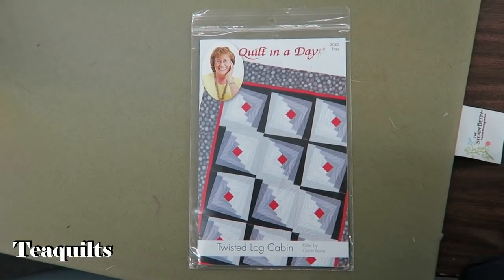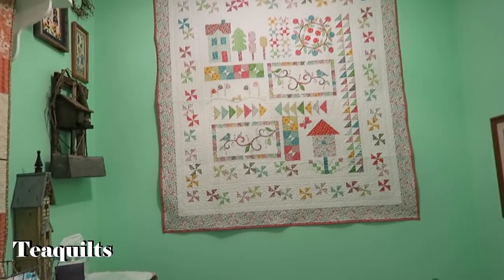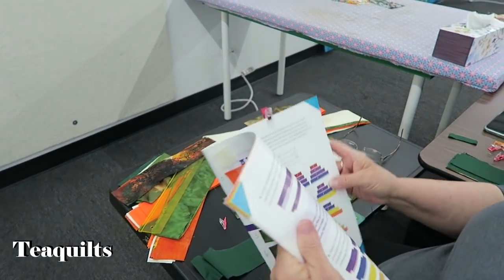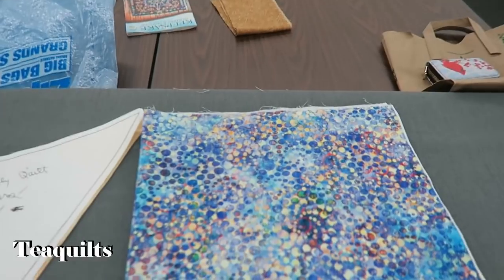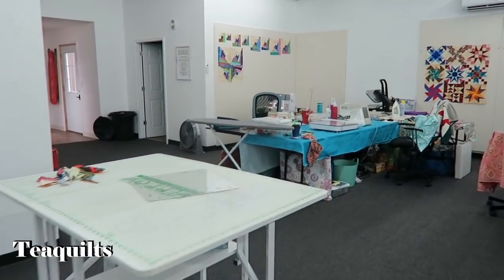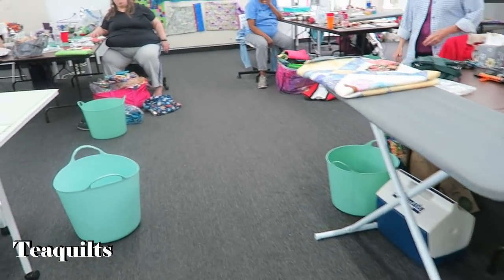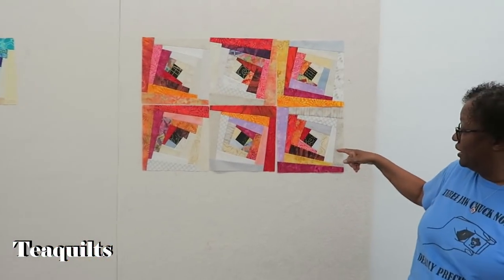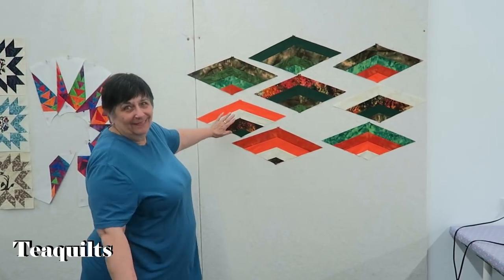Teaquilts: SSBQG Retreat May 2021 - Recap and Show-n-Tell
Amazon link for wonky ruler and log cabin twist pattern as a set

Teajuana Mahone
11001 Dunklin Dr. #38205
St. Louis, MO 63138